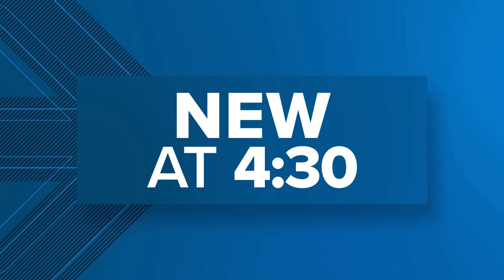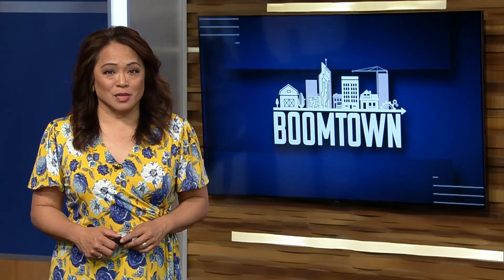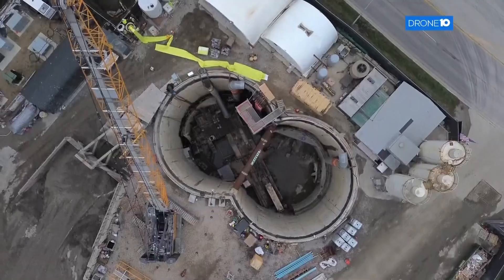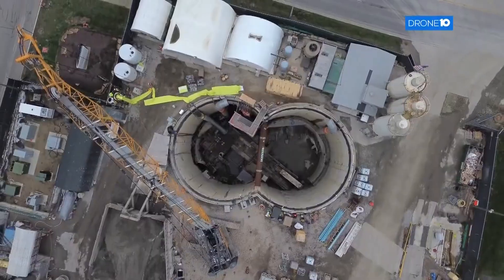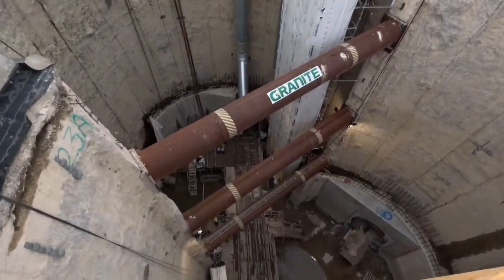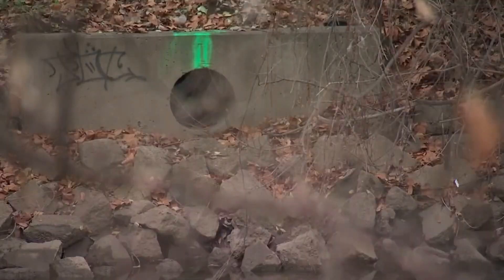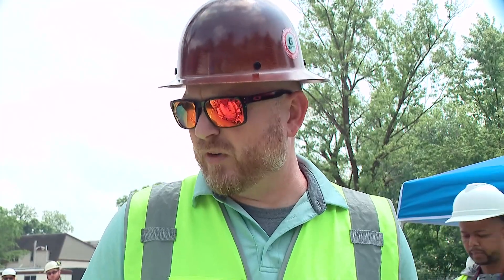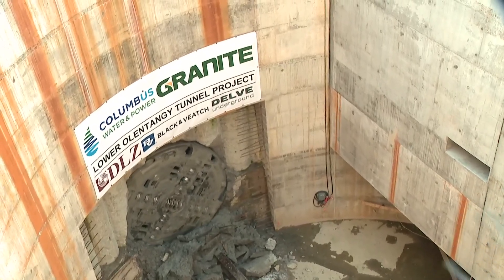Lower Olentangy Tunnel nears completion to curb sewage overflows in Columbus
At a cost of more than $250 million, the Lower Olentangy Tunnel is nearing completion.

The 3.5 mile long tunnel stretches from Olentangy River Road near the Spectrum Building and ends at Tuttle Park.

The drill busted through the concrete wall of the tunnel Wednesday afternoon. It started its journey in February of last year.

The City of Columbus is under two Ohio Environmental Protection Agency (OEPA) consent orders to improve water quality and reduce the potential for human contact with waterborne pollutants by reducing overflows from the sewer system into creeks and rivers during wet weather events.

Columbus, like many cities across the country, had difficulty containing sewage overflows during heavy rains as its older pipes leaked into the sewer system.

The city has pipes that date back to the 1800s.

The city says the LOT will not only prevent sewage overflows from happening in the future, but will also add more water capacity —approximately 16 million more gallons of water — to handle future growth like the addition of Intel.

Project developers say the tunnel is designed to handle a once in every 10-year heavy rain fall. When that happens, the massive concrete shaft can hold the water giving the water treatment plant time to handle the excess water.

When the water is sent to the water treatment plant it will be pumped back into the Olentangy River.

When asked how clean the water is that is being sent back into the river, Project Director for Columbus Water and Power Jeremy Cawley said it's potable.

"It’s the same as what would come out of any other waste water treatment plant, it meets EPA standards,” Cawley said.

The city says the tunnel should start accepting water around September of 2026.

You can read more about the project here.